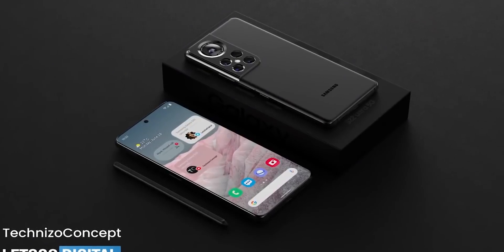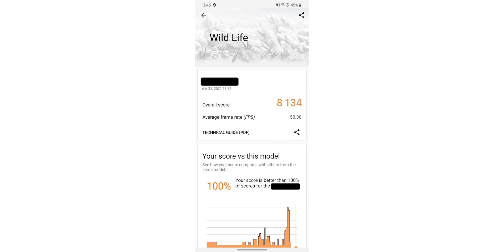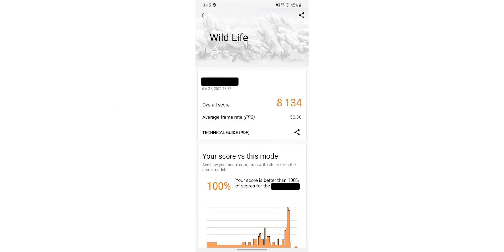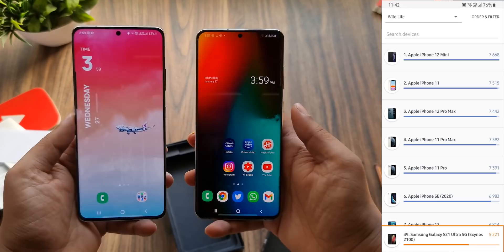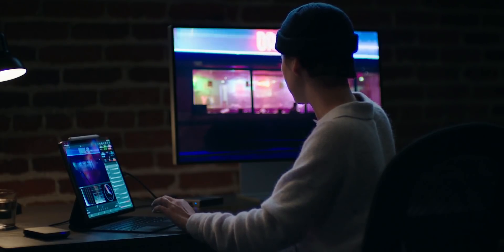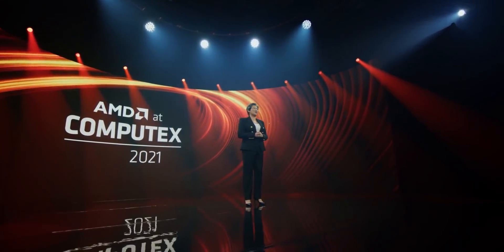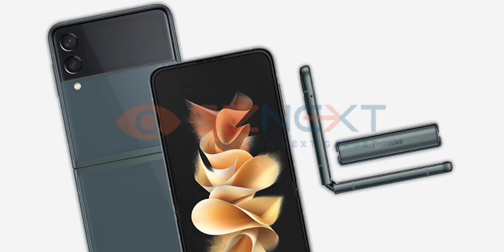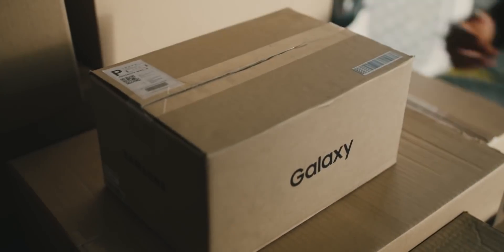Samsung Galaxy S22 Ultra - COMPLETE DOMINATION!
Samsung Galaxy S22 lineup will debut the long-awaited AMD GPU on smartphones and as per the latest benchmarks, the AMD GPU has outperformed every single smartphone out there including Apple's latest iPhone 12 Pro Max. Samsung Galaxy S22 Ultra will be the most powerful handset around when it officially launches early next year.